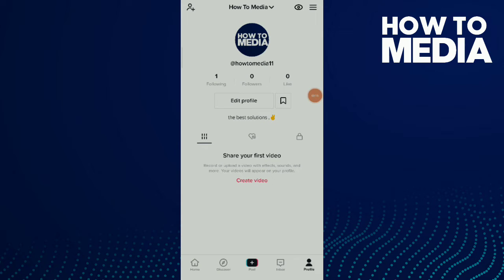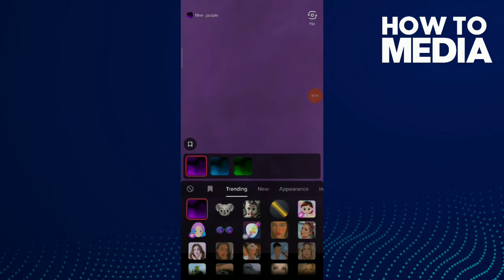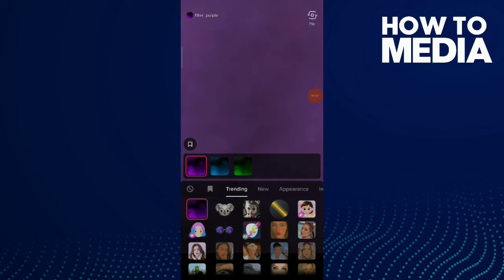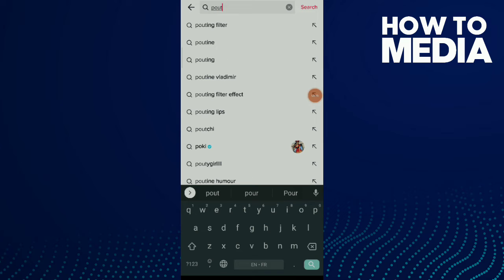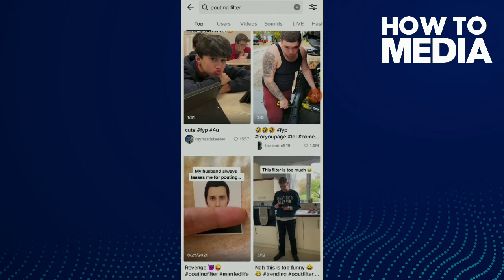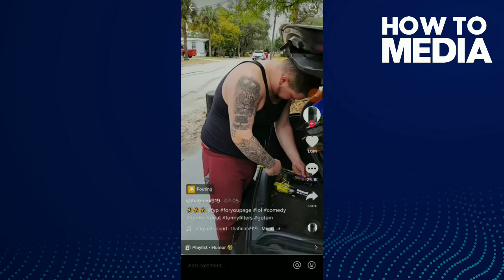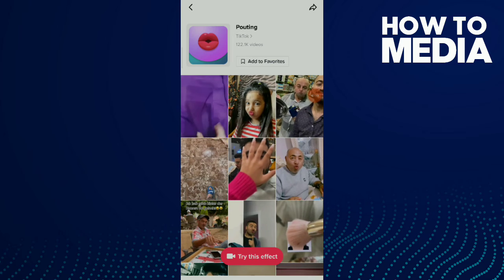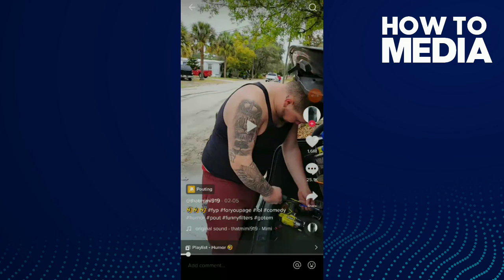How to get the Pouting Filter on Tiktok - Pout Filter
Do you want to learn how to get the pouting filter on Tiktok? This hilarious trending pouting Tiktok filter is gaining some popularity in April 2021 as users are making hilarious videos and pranking their friends with the pouting filter on Tiktok. To get the pouting filter on Tiktok simply follow the steps in this video.